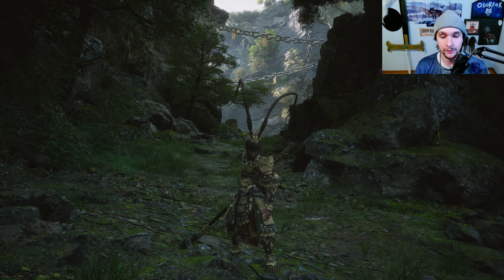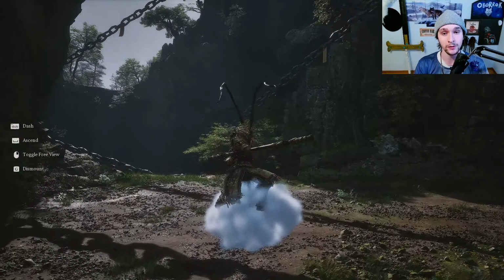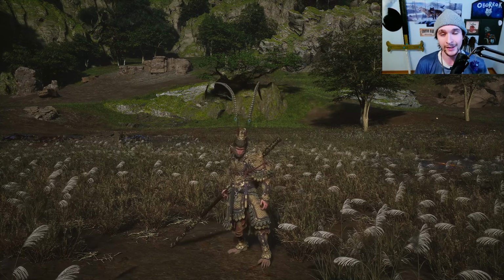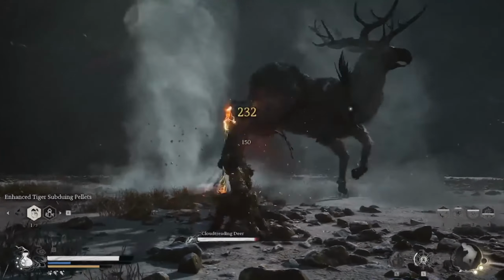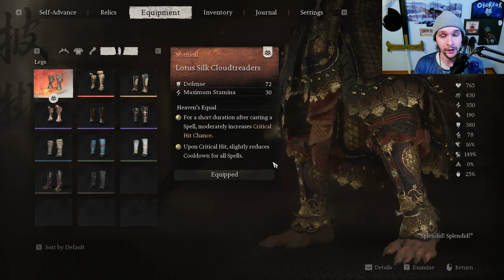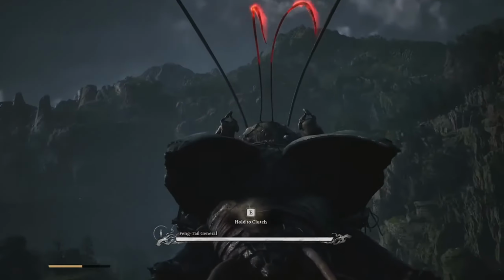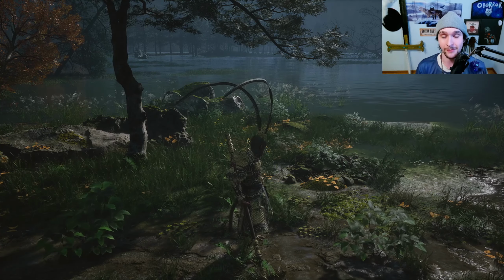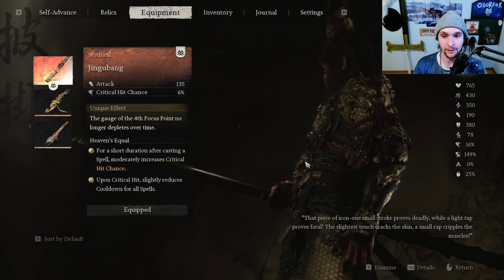How To Get Wukongs Mythical Armor In Black Myth Wukong Chapter 6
Hey there destined one! In this video I'll show you exactly the steps you need to take in order to get all 5 pieces of Wukongs Mythical armor set in Chapter 6

We start by getting the Gold Suozi Armor, then the Lotus Silk Cloudtreaders, into the Golden Feng-Tail Crown, then the Dian-Cui Loong Soaring Bracers, and finally the Jingubang

Epic Creator Code: OBORROK